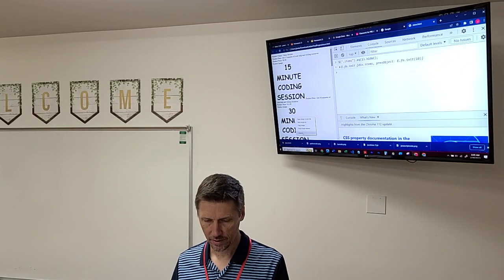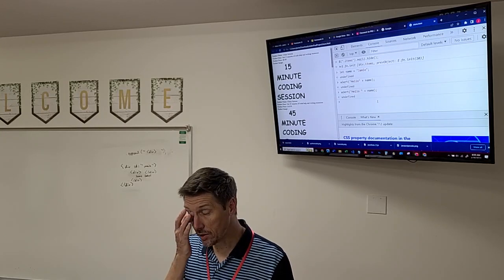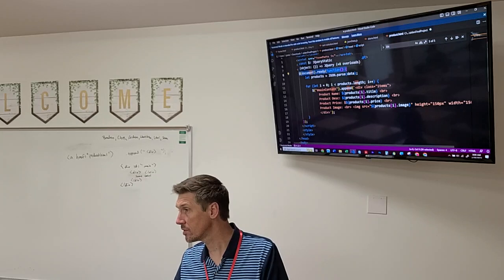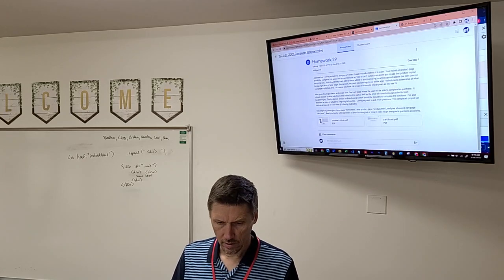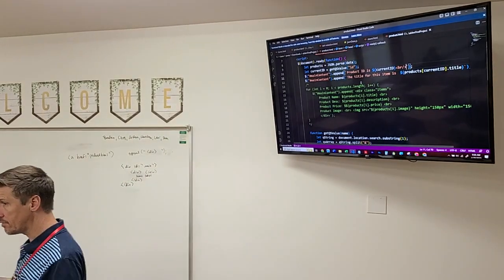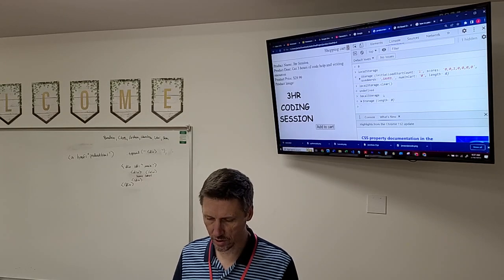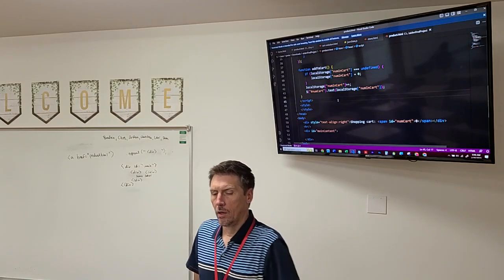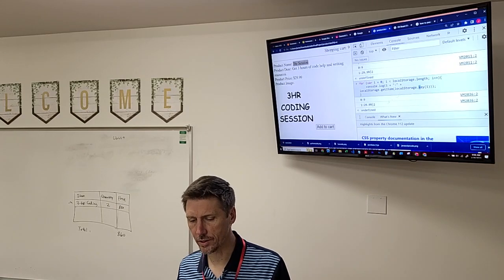Web Dev - Final Project 1